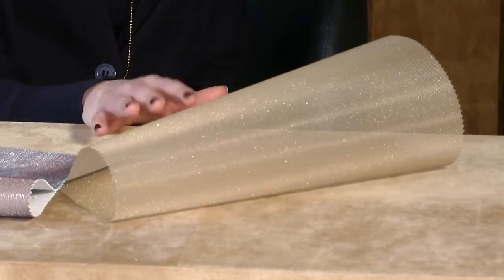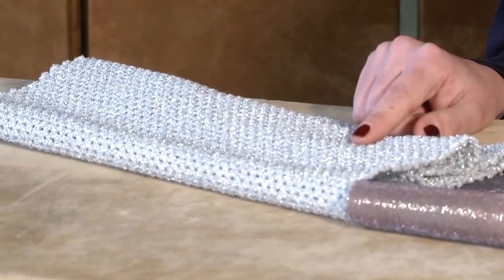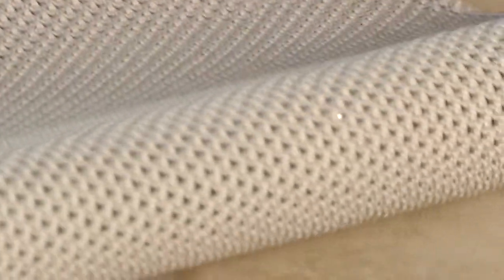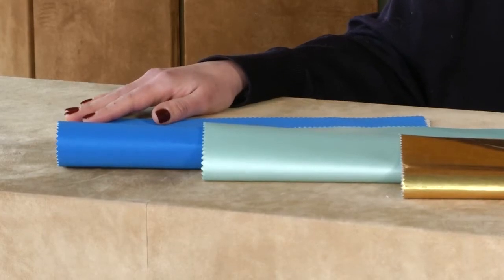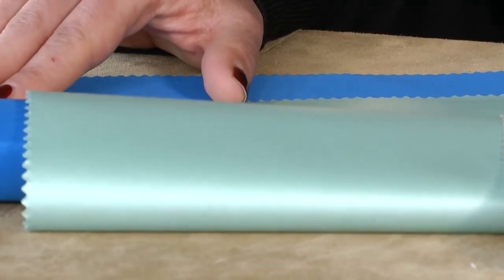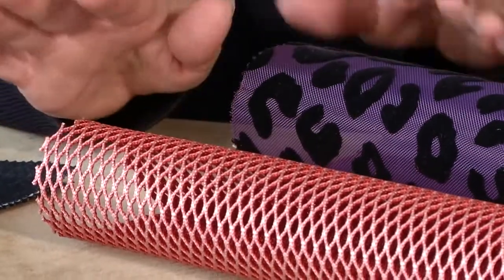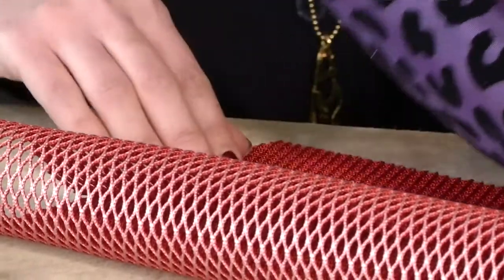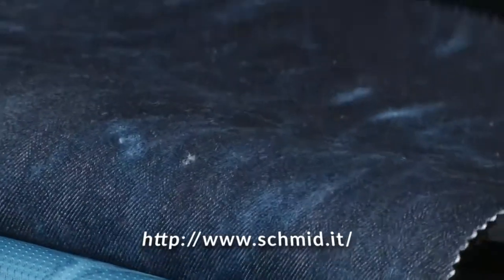Brand Now - SCHMID SPA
Schmid Spa, leading converter company in the footwear industry, was founded in 1942 in Milan by Walter Schmid, native of Zurich.Located in S. Giuliano Milanese, today the company is fully owned by three businessmen who, due to their professional experiences, have been able to guarantee a solid management, combining entrepreneurial acumen and managerial skills.